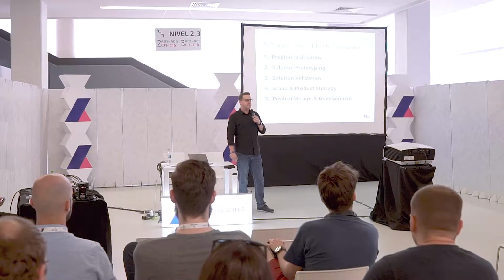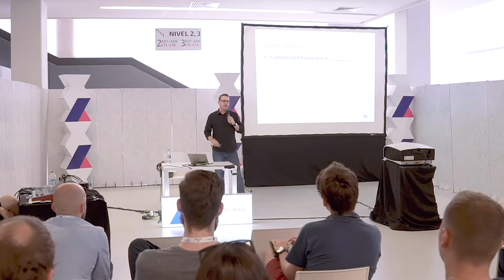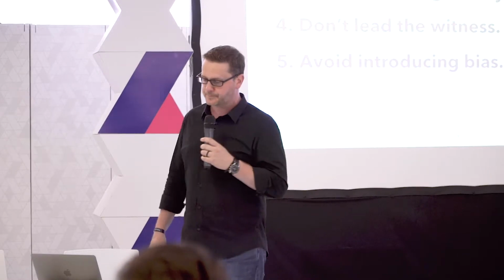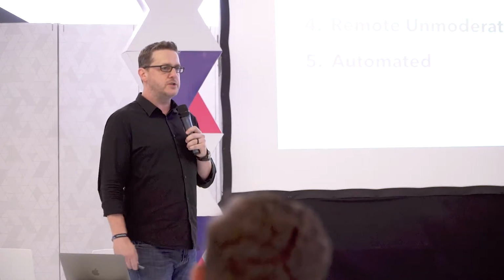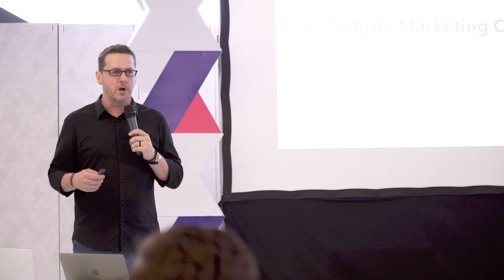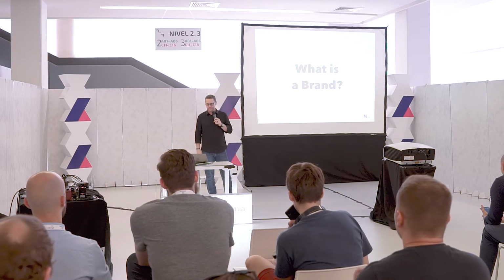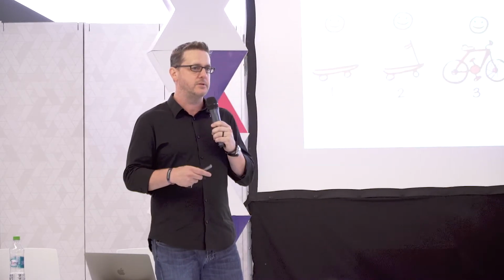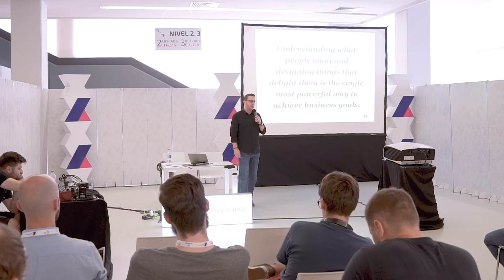Human-Centered Product Design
J Cornelius / Founder & President